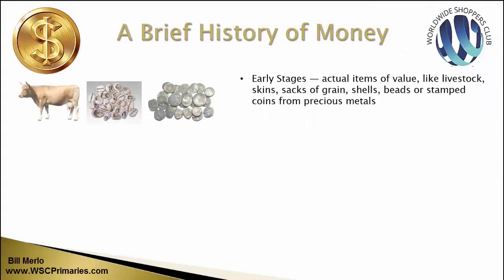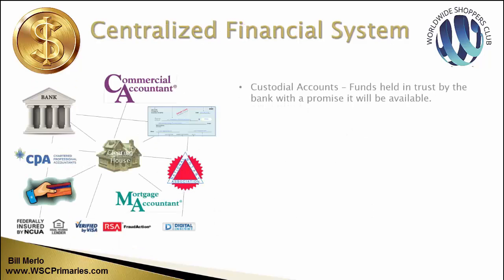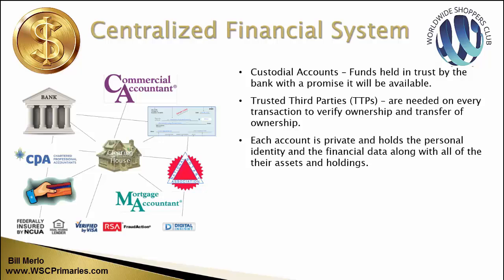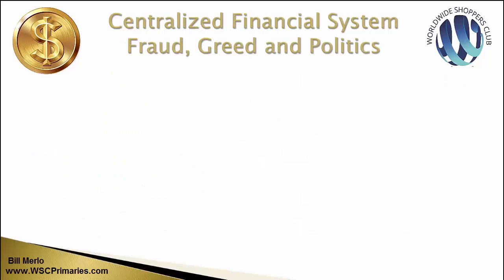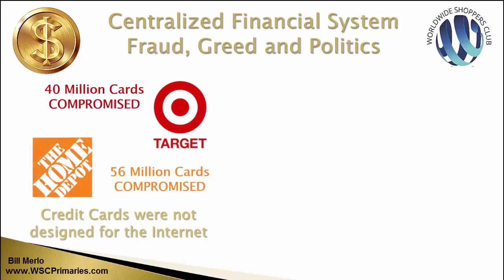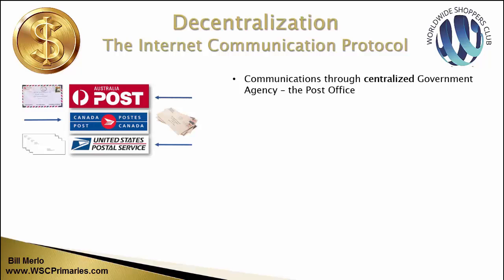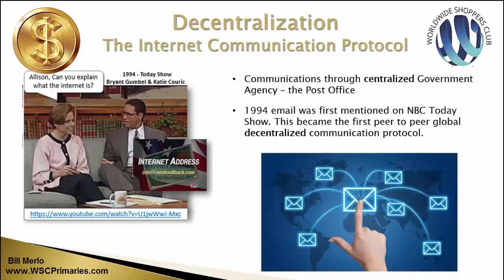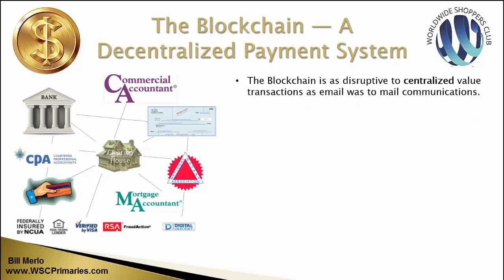1. Centralized and Decentralized Financial Systems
The Digital Currency Series will teach you everything you need in order to understand and use Digital Currency. This is part 1 of 8 videos.